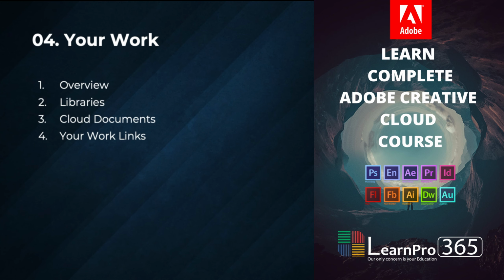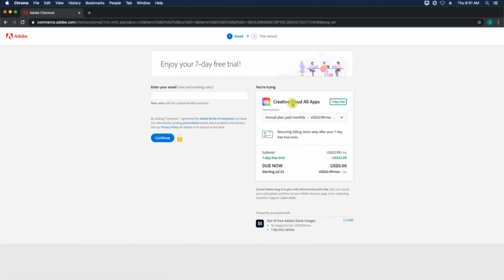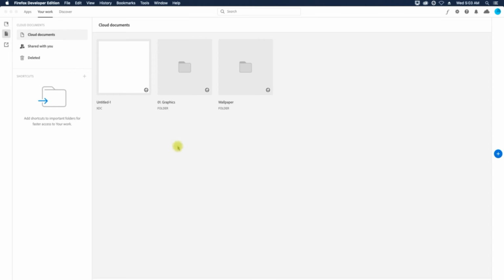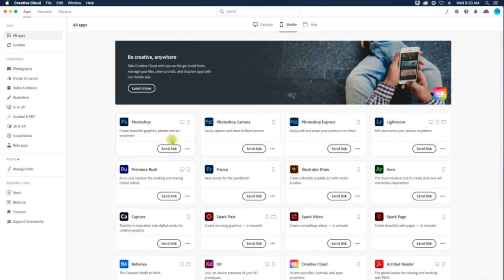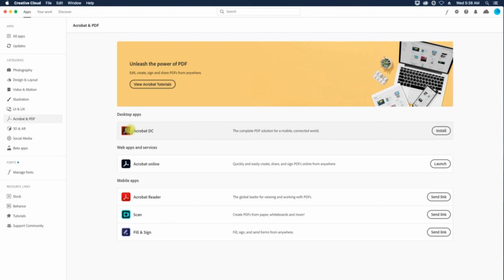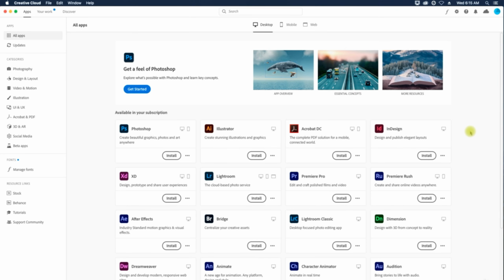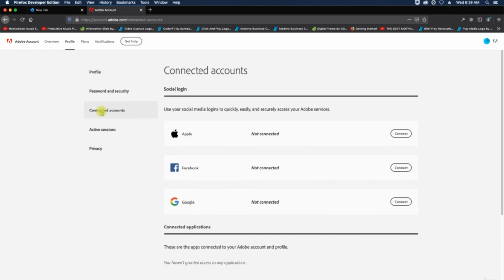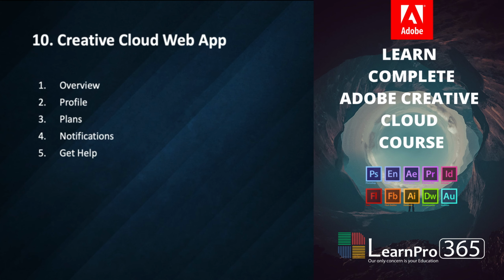Adobe Creative Cloud Master Course | Adobe Tutorial | Adobe Creative Cloud Complete Course | 2021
Welcome to Adobe Creative Cloud Master Course | Adobe Tutorial | Adobe Creative Cloud Complete Course | 2021
Are you looking for a course that goes into detail about Adobe Creative Cloud 2020? Then you have come to the right place where you will learn how to master Adobe Creative Cloud.

Creative Cloud is a collection of 20+ desktop and mobile apps and services for photography, design, video, web, UX, and more. Come join me inside the course and Master Adobe Creative Cloud 2020 and Let's Have Fun Learning!

00:00 Adobe Creative Cloud Master Course Intro
00:20 Overview
02:44 Plans & Pricing Overview
03:46 Individuals
05:45 Business
07:04 Students & Teachers
07:53 Schools & Universities
11:14 Setup Creative Cloud Account
13:59 Download Creative Cloud App
15:40 Install Creative Cloud App
17:38 Your Work Overview
18:20 Libraries
20:26 Cloud Documents
24:12 Your Work Links
25:54 Discover Overview
27:02 Edit Preferences
28:42 Apps Overview
29:14 All Apps
30:11 Updates
32:01 Desktop
33:18 Mobile
34:34 Web
36:16 Categories Overview
37:23 Photography
39:17 Design & Layout
40:57 Video & Motion
42:03 Illustration
42:33 UI & UX
43:03 Acrobat & PDF
43:54 3D & AR
44:42 Social Media
45:12 Beta Apps
45:55 Resource Links Overview
46:38 Stock
48:12 Fonts
52:01 Behance
54:25 Tutorials
55:44 Support Community
57:07 Preferences Overview
57:38 General
01:00:07 Apps
01:02:32 Syncing
01:03:06 Notification
01:03:40 Services
01:04:10 Creative Cloud Web Overview
01:05:57 Profile
01:07:55 Plans
01:08:35 Notification
01:09:43 Get Help
01:10:45 Install App Overview
01:11:29 Install App
01:14:01 Uninstall App
01:16:20 Summary
01:19:15 Outro

Cheers,
LearnPro 365.
Our only concern is your Education. ✪